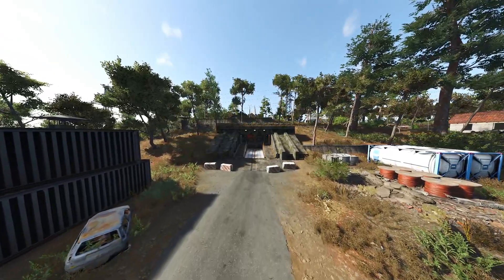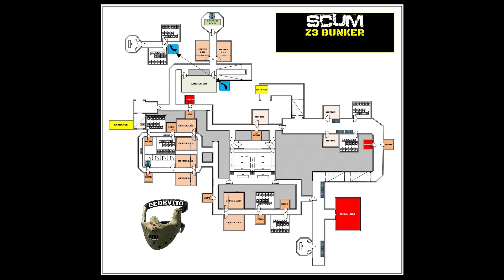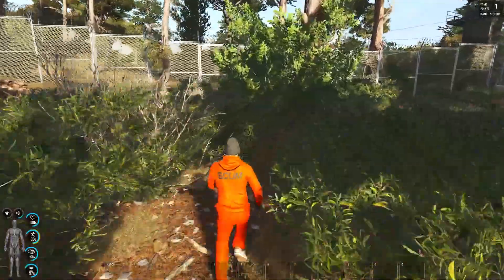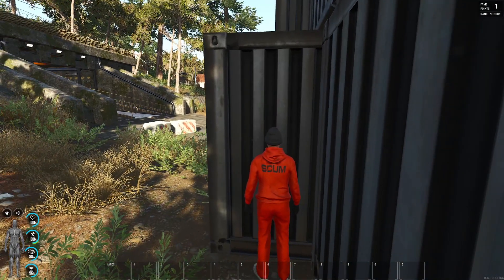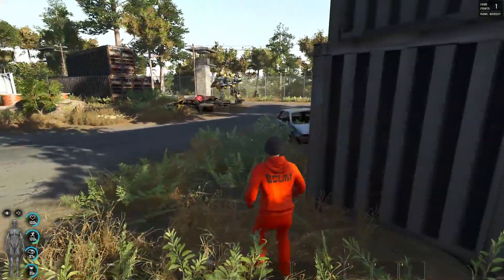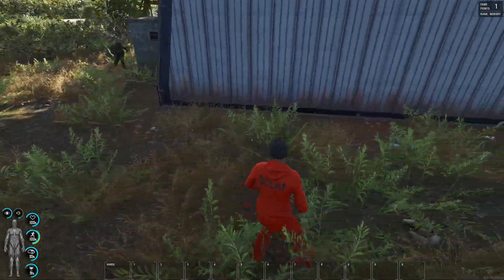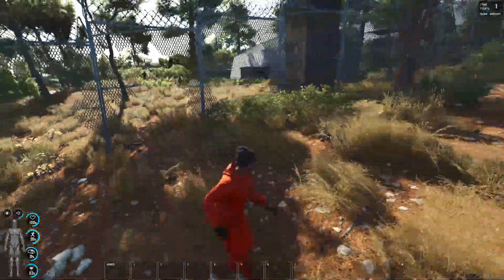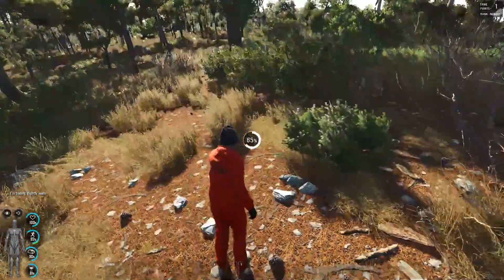SCUM | Z3 Bunker LAYOUT and WALKTHROUGH in 2022 for beginners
In this guide I'm gonna show you how to easily enter and exit the Z3 bunker either by main gates or by hatchet, without being seen by Mechs.
You can do it with your gear on or as a fresh spawn, I would suggest looting around the bunker first to find some backpack and clothes before going in.
The Layout is also updated with the new medical locker in which you can find phoenix tears and other medical stuff.

0:00 intro
0:58 Mech Patrol Routes
1:18 Bunker Layout
1:48 Main entrance
2:48 Hatchet entrance